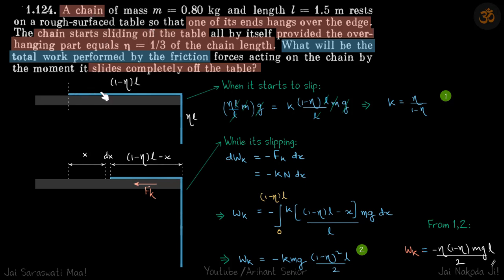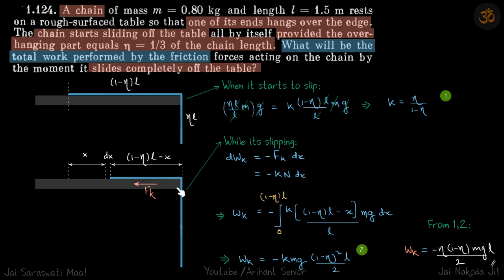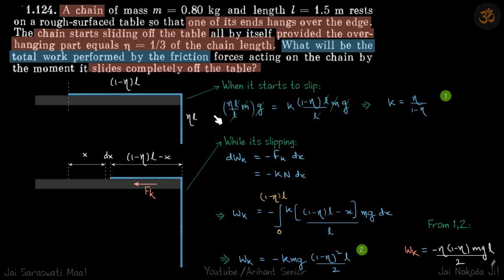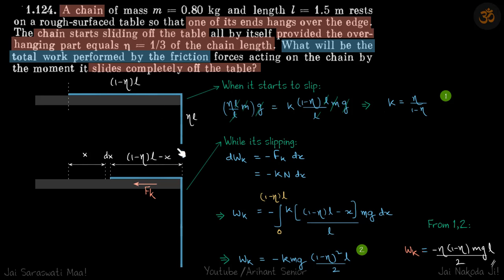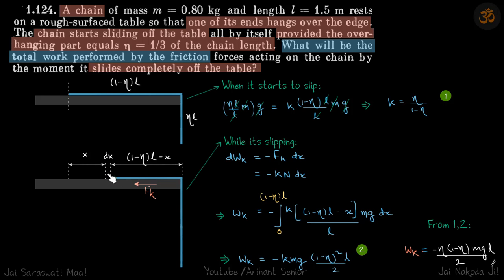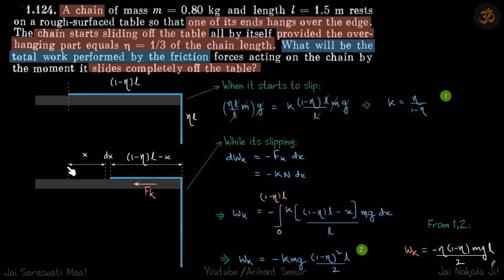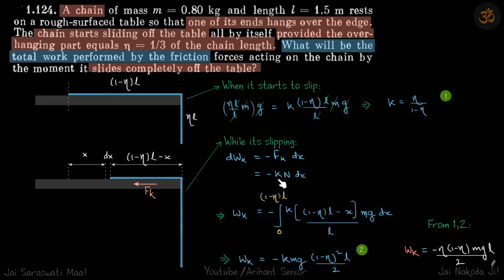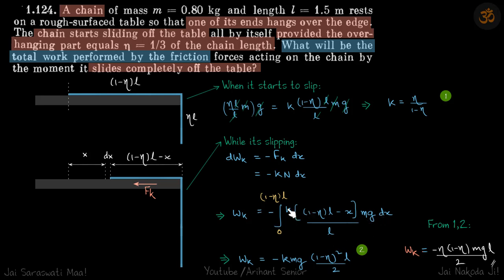1.124 | Irodov Solutions | Mechanics